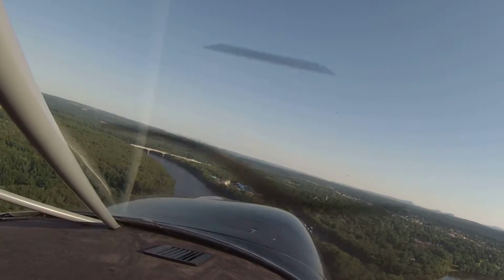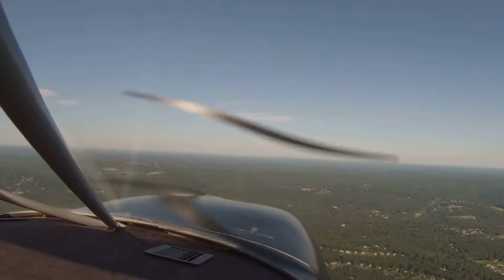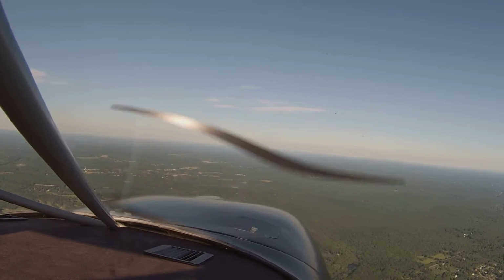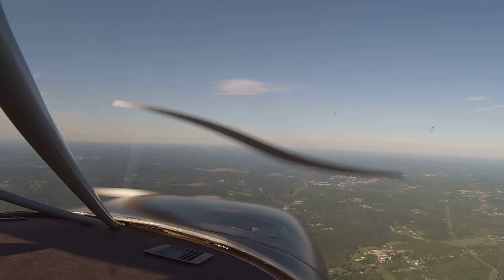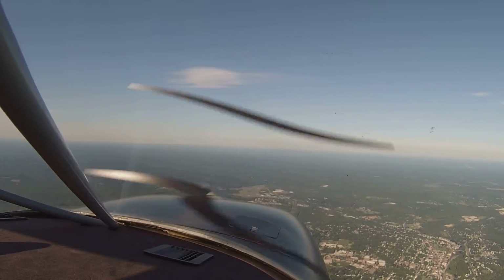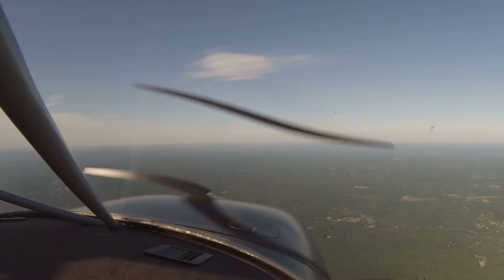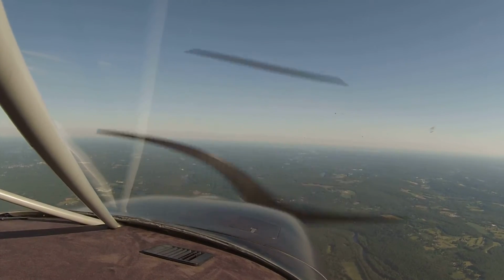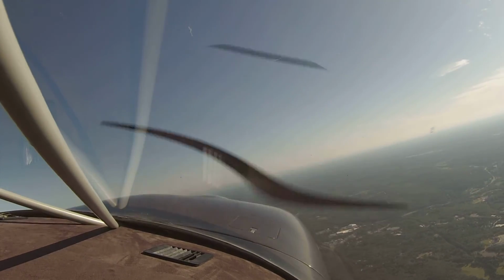Eagle Flight with Tom B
Video one of three of an EAA Eagle Flight with a co-worker that expressed an interest in becoming a pilot.  So I took him for a short introductory flight over central Connecticut in my Sportsman 2+2.  He had many of the typical questions for a person new to GA.  I hope I did a good job answering them...